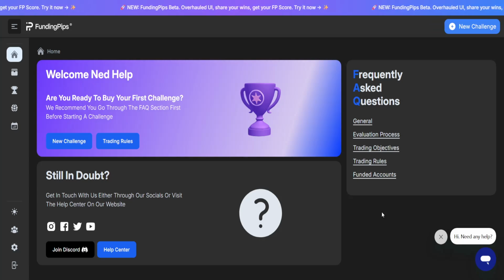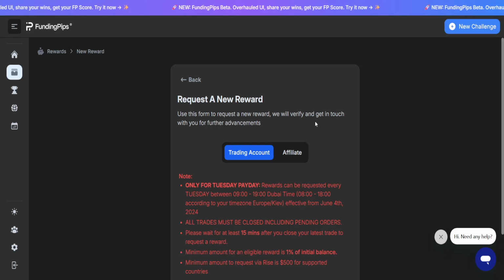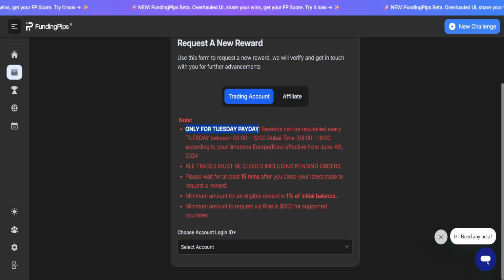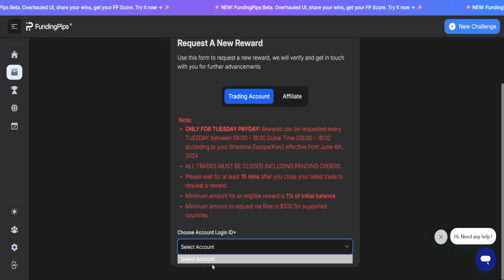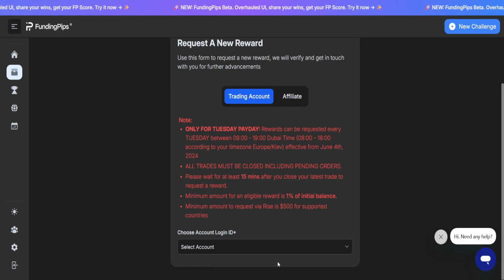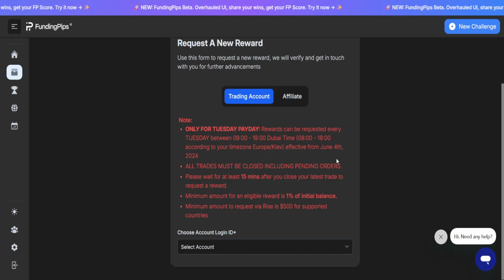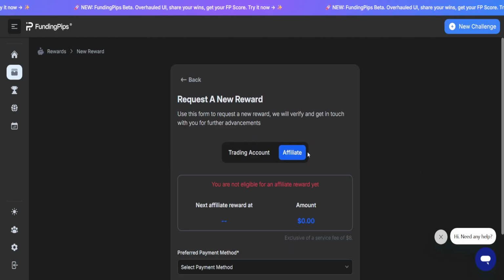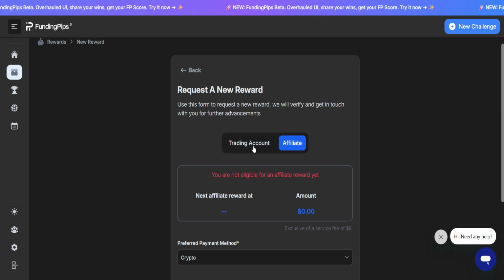How To Request Payout In Funding Pips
In this video I show you how to request payout in Funding Pips. If you want to learn how to request a payout on the Funding Pips website then this is the tutorial for you.